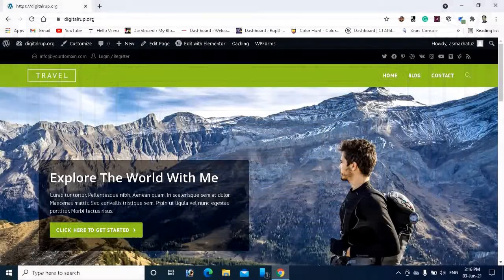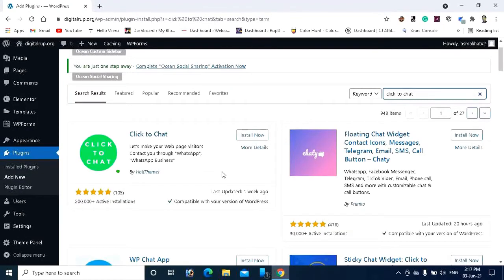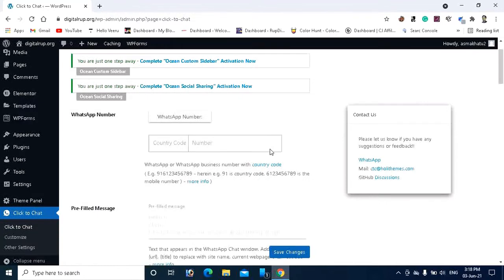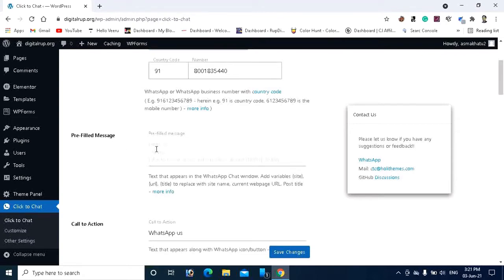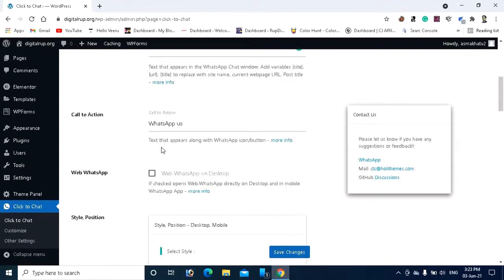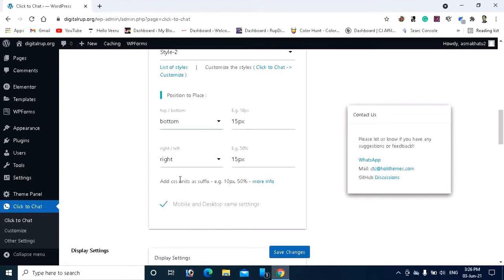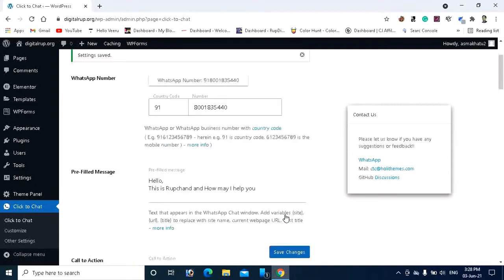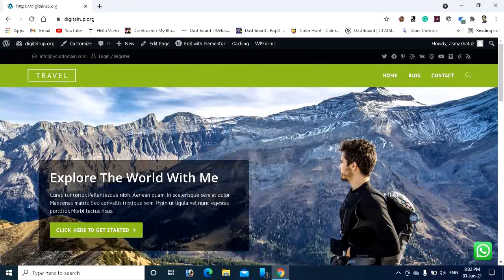How To Add Whatsapp In WordPress Website | Best Chat Plugin For WordPress 2021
In this video, You will learn - How To Add Whatsapp In WordPress Website | Best Chat Plugin For WordPress 2021 | How to add WhatsApp button in WordPress | Whatsapp chat plugin for WordPress

So, by watching this VDO, you will be able to know How To Add Whatsapp In WordPress Website | Best Chat Plugin For WordPress 2021

in this video, you will learn how to add WhatsApp chat plugin in WordPress website.
So 1st, to add the plugin you have to open your WordPress Dashboard, and you need to install a plugin call Click to Chat.

After Installing this plugin you have to go the setting and you have to provide your WhatsApp no and click save change.

Once you click the save change button from the the time the whats icon will be appear on your website. This is the best chat plugin for WordPress 2021.

Start your WordPress and Elementor blog with Bluehost 👉 web hosting -

💬 Follow & Chat with us:

Receive WordPress help, tips, and tricks on creating and growing your blog, in our community at Facebook and Instagram page -